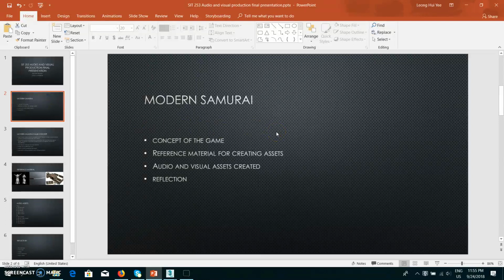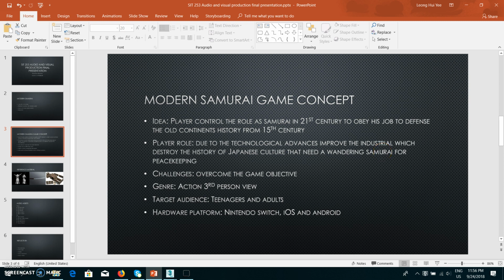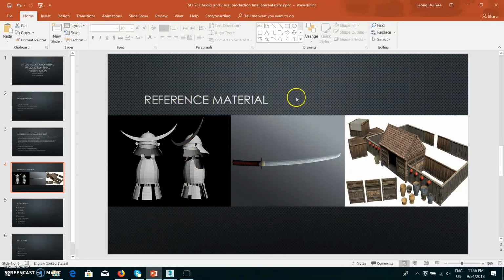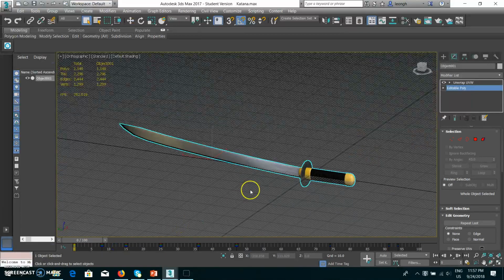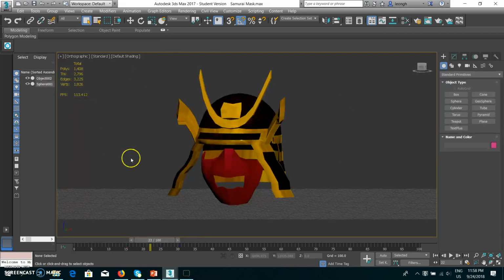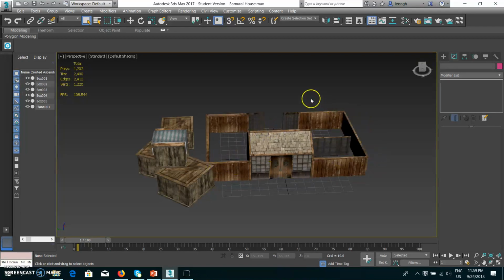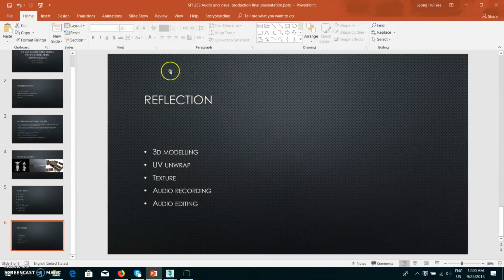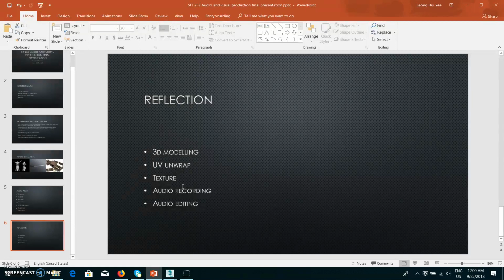SIT253 Audio and Visual Production Final Folio Presentation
This is my final folio presentation created by Deakin Student 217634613